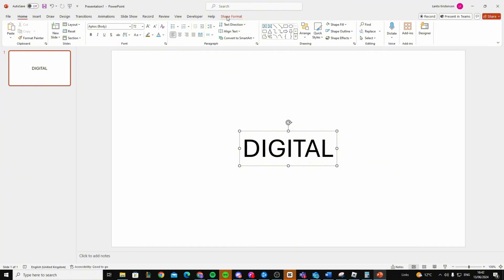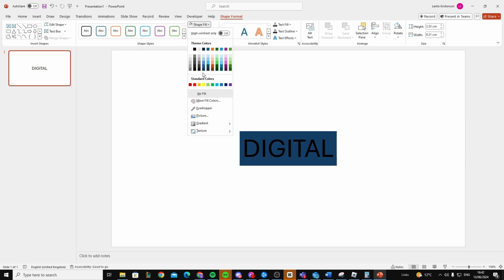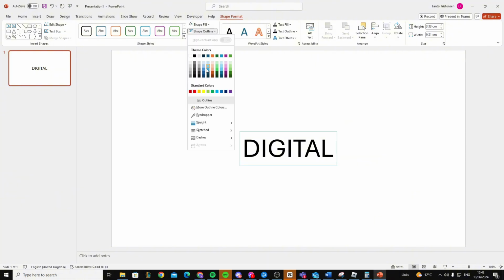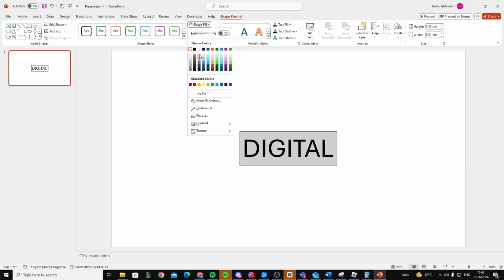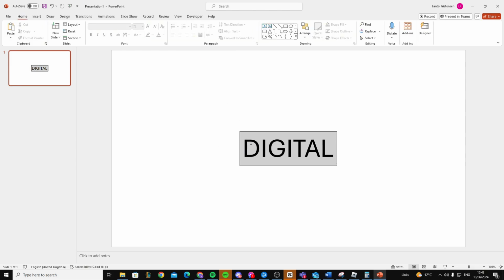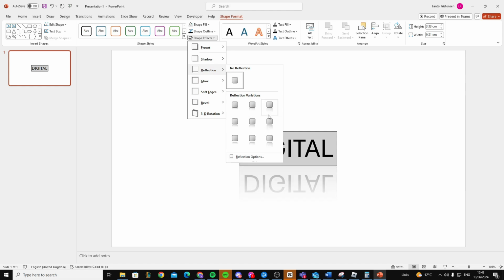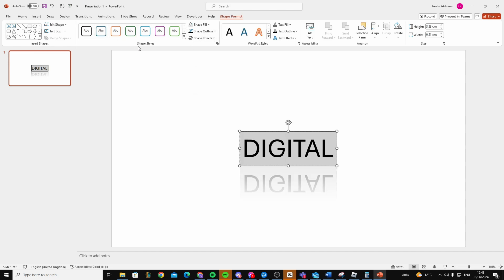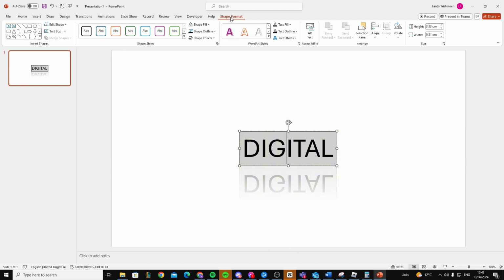How To Change Text Background Color in PowerPoint (2025)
In this video I'll show you how to easy and fast change the background color and background of a text in PowerPoint. The method is very simple and clearly described in the video. Follow all of the steps & see how you can choose a new and cool text background in PowerPoint